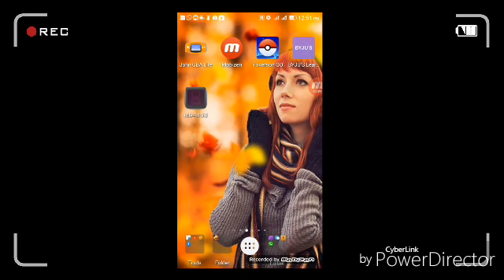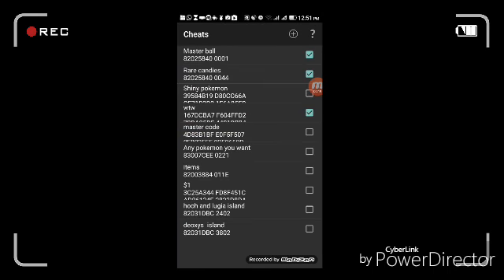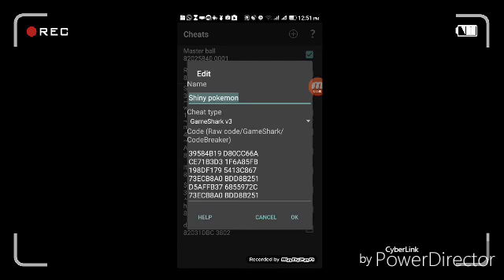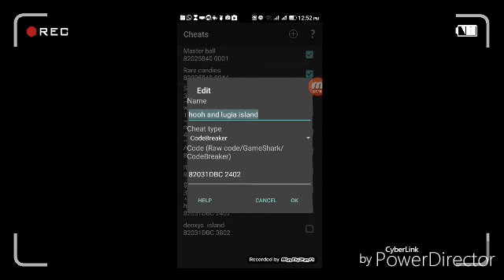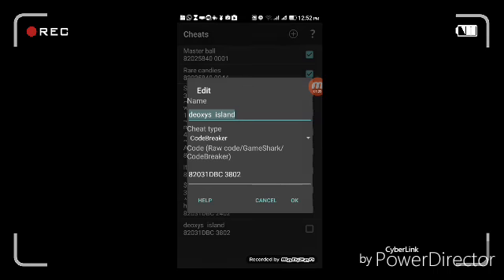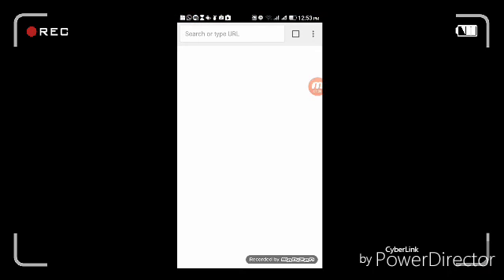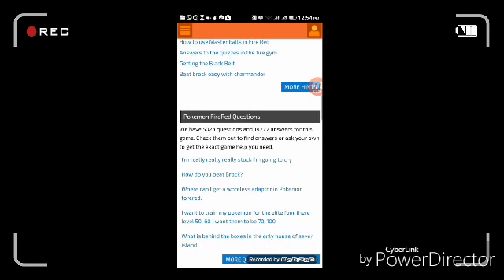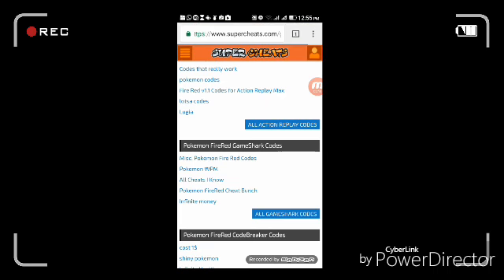Pokemon all cheat in myboy and john GBA lite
Say in comment box for more videos and your comments for it.
Go to google or chrome or internet. Type super cheats  to see the cheat of it